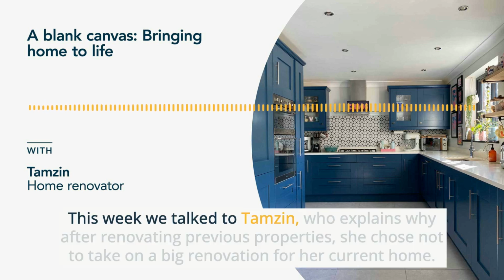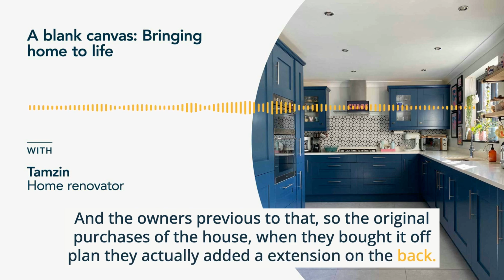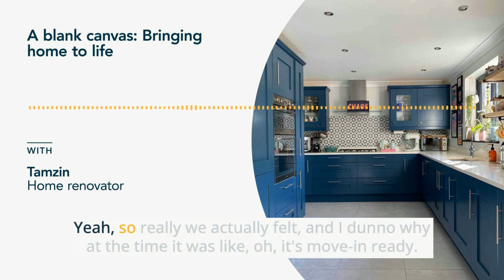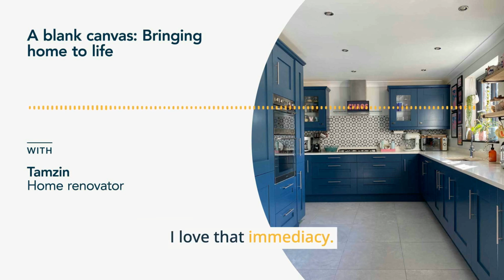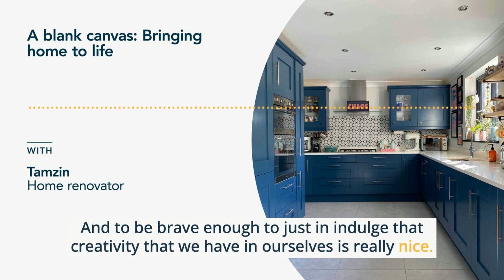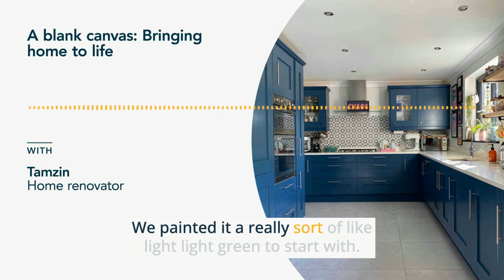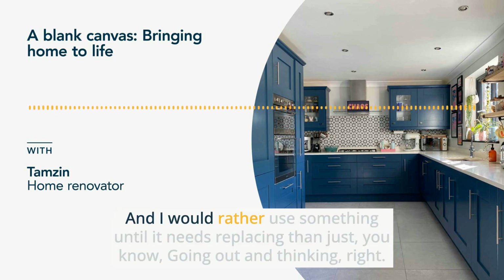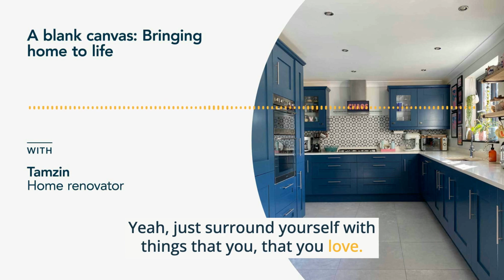S3 Ep18 A blank canvas: bringing a home to life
This week we talk to Tamzin who explains why, after renovating previous properties, she chose not to take on a big renovation for her current home.

We discuss the joy of getting creative in your home, being savvy with up-cycling interiors and her process of turning a blank canvas into something special.

You can find Tamzin's project on Instagram @at_the_mcgillens

Drench has offered a discount for all our listeners!

Learn how to manage your renovation at;